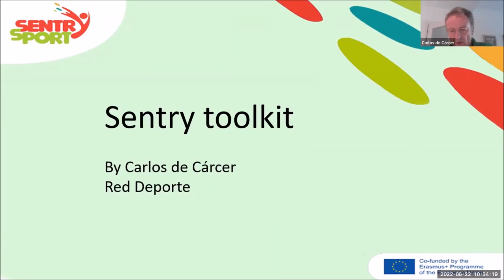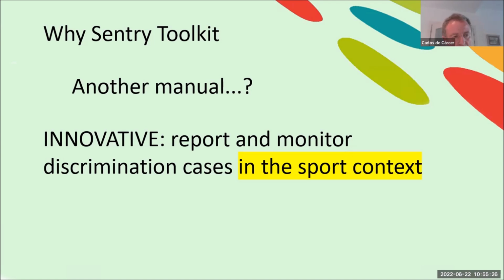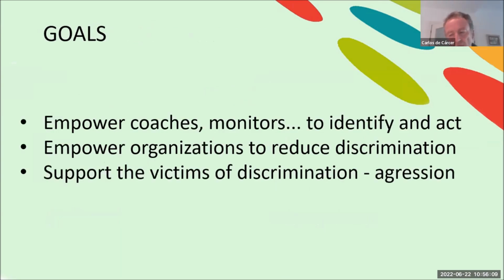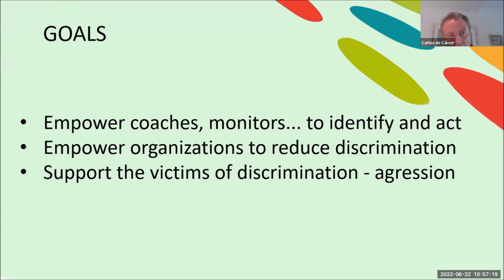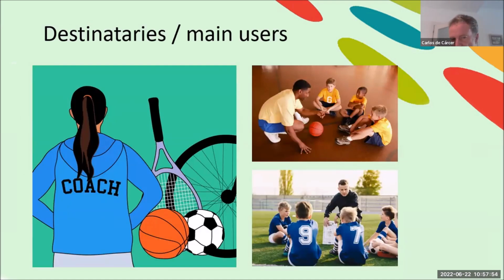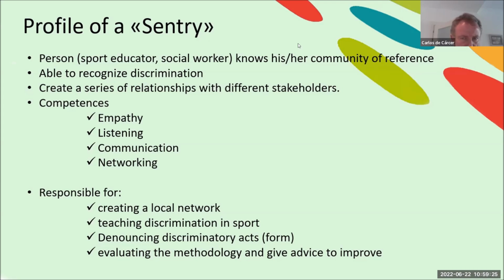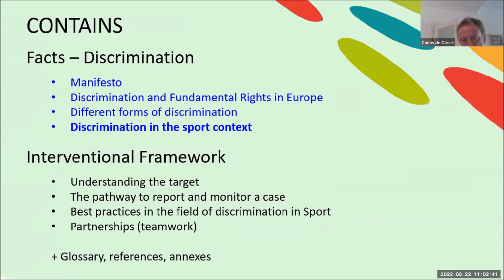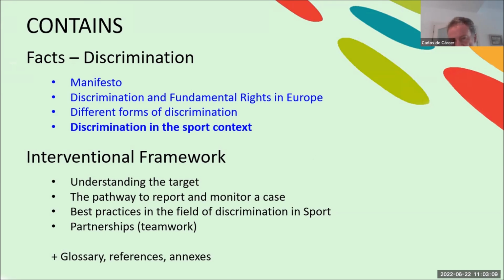01 -Toolkit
Data: 22 June 2023 – Online
ENG: This video is part of the training online of the Sentry Sport project, coordinated by UISP and supported by Erasmus+ sport Programme.
Presentation of the Sentry Sport toolkit by Carlos de Cárcer, expert in Human rights and President of NGO Red Deport Y Cooperacion (Spain)

ITA: Questo video è parte della formazione online create per il progetto Sentry Sport project, coordinato da UISP e supportato da Erasmus+ sport Programme. Per maggiori info
Presentazione della guida methodologica di  Sentry Sport, relatore Carlos de Cárcer, eperto in diritti umani e president della ONG Red Deport Y Cooperacion (Spagna)